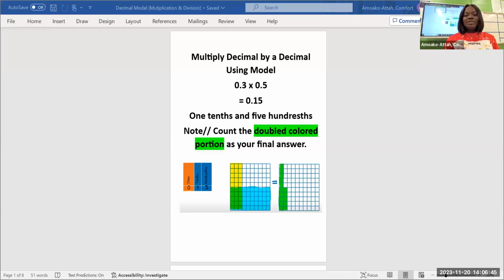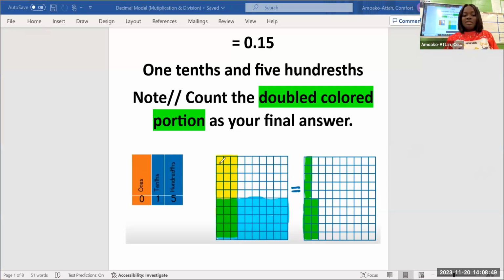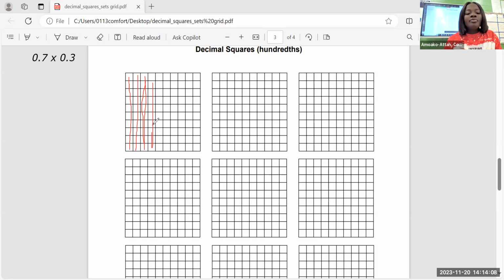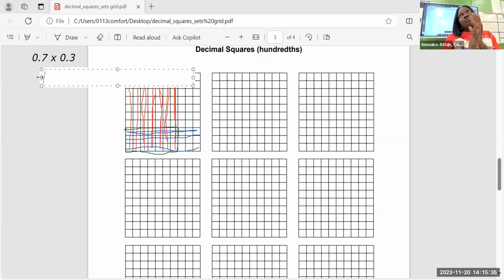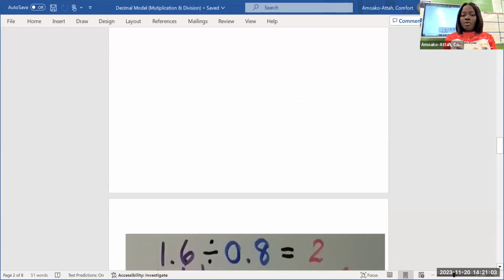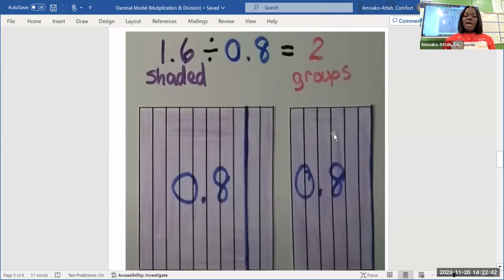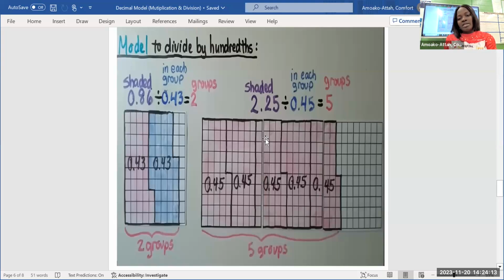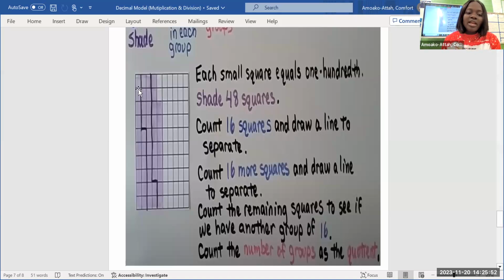Model Decimal Division and Multiplication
Use of Model to Divide and Multiply Decimals